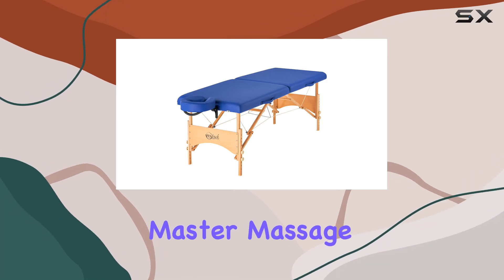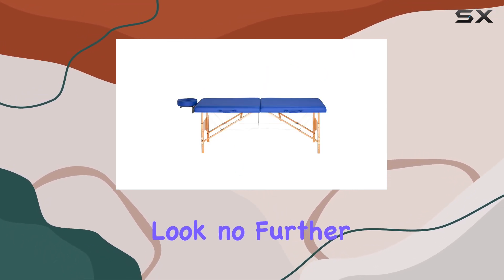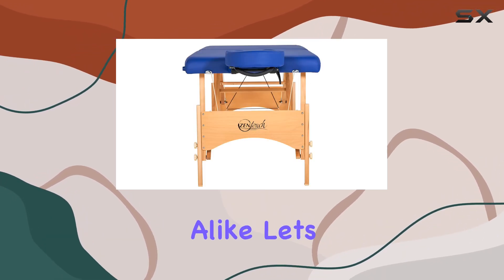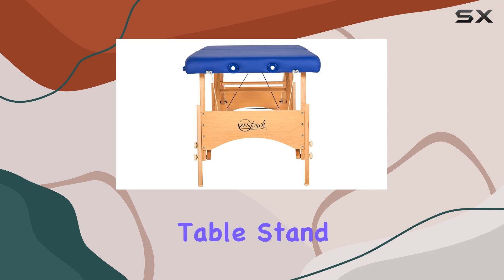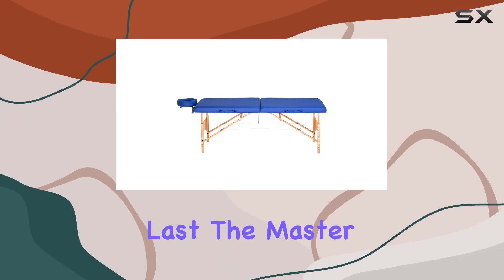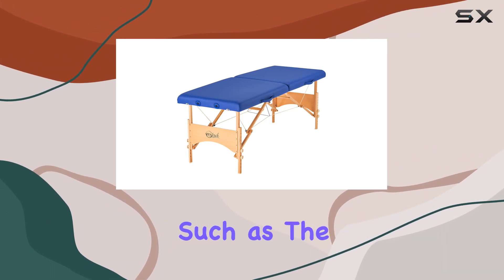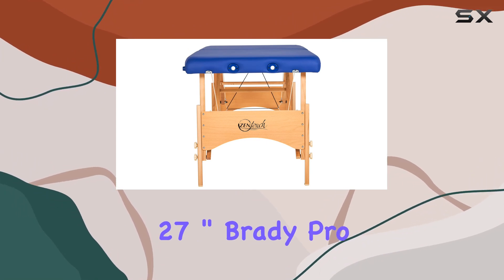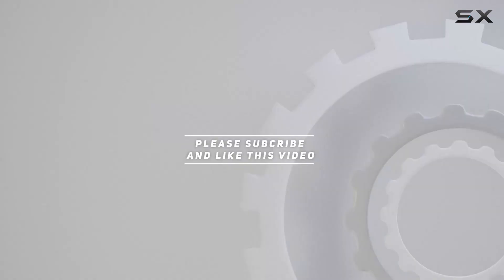Master Massage 27" Brady Pro Portable Massage Table - The Ultimate Relaxation Companion!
0:00 Intro
0:06 Review

Things that we mentioned in this video:
Master Massage 27"" Brady : B08DC21X73